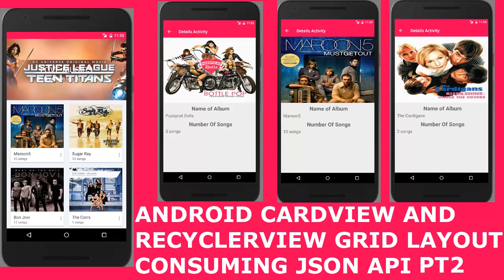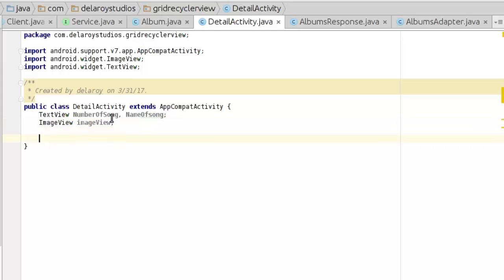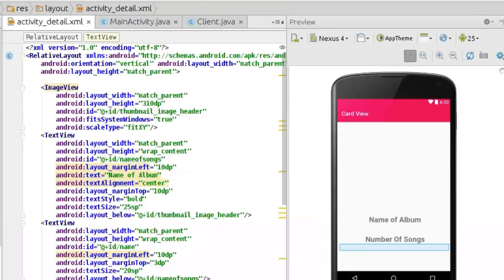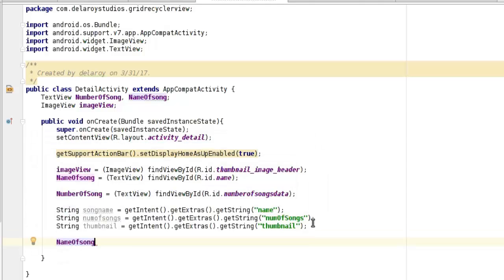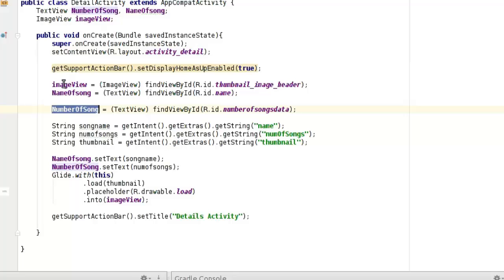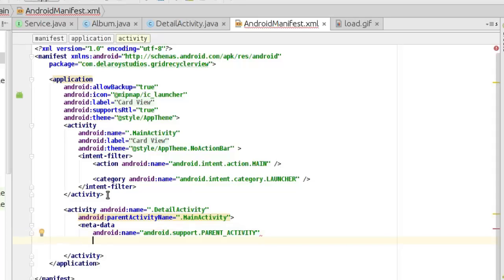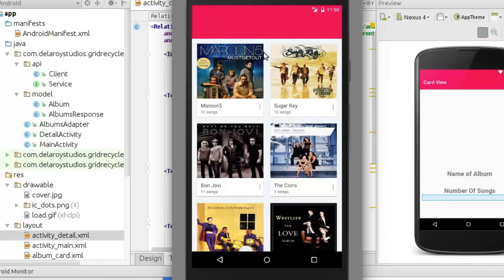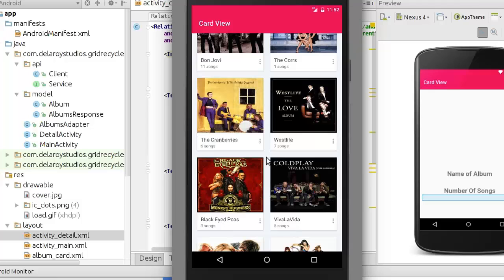ANDROID CARDVIEW AND RECYCLERVIEW GRIDLAYOUT CONSUMING JSON API PT2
This is the concluding tutorial of Android recyclerview gridlayout consuming JSON API. This part introduces the detail page where intent extras are displayed and the manifest which is the metadata of the app to register internet permissions and the detail activity.